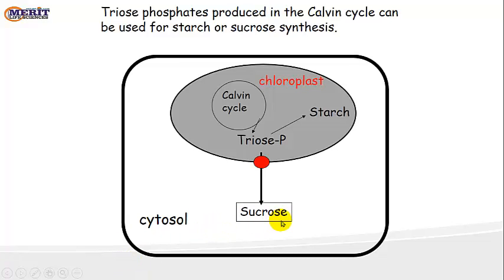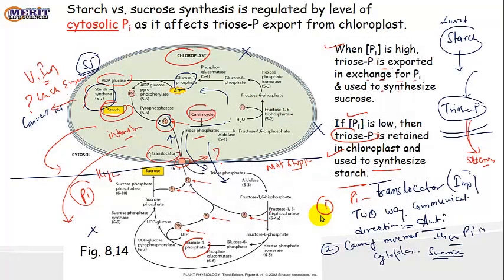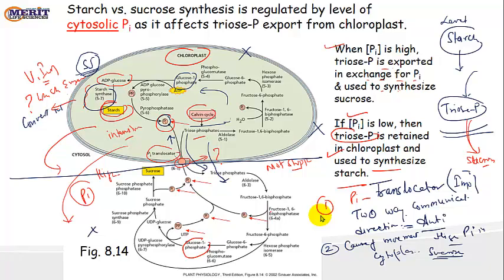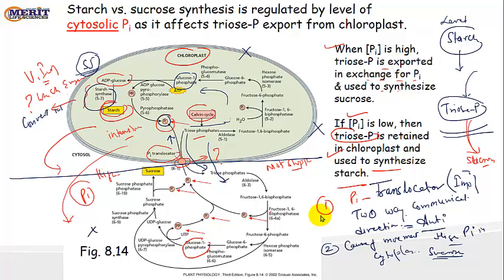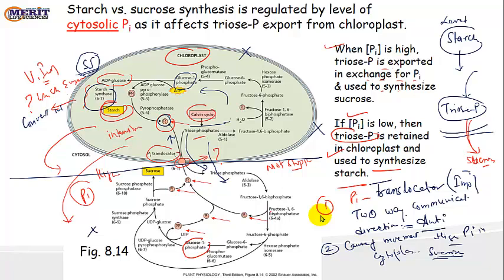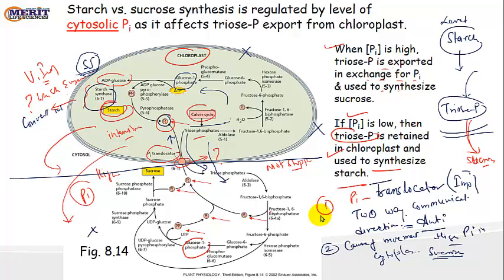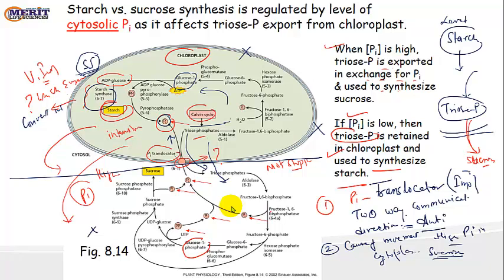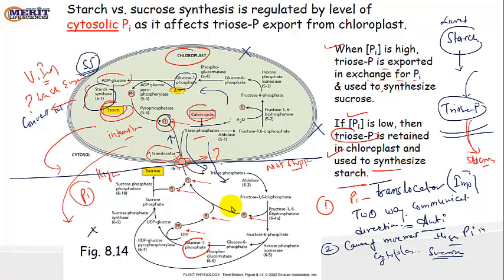HOW SUCROSE TRANSPORT OCCURS FROM LEAVE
DR SM BHATT
MERIT LIFE SCIENCES
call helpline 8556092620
SPECIALIZED COURSES FOR  GAURANTEED  SELECTION TO CSIR
DBT GATE ICMR NEET